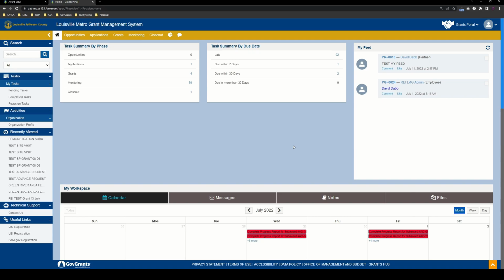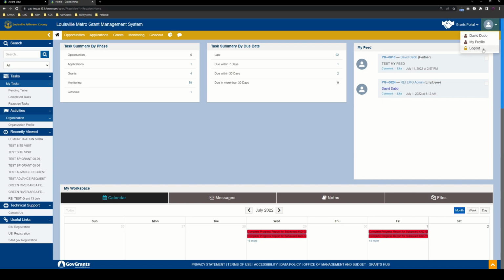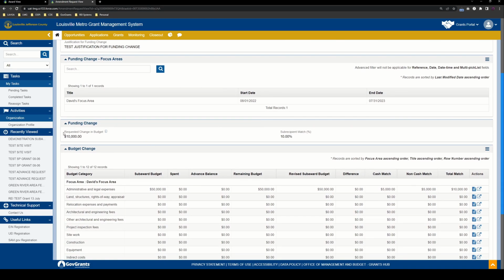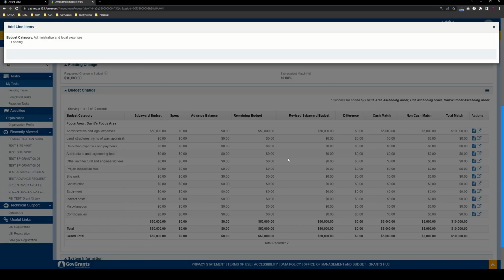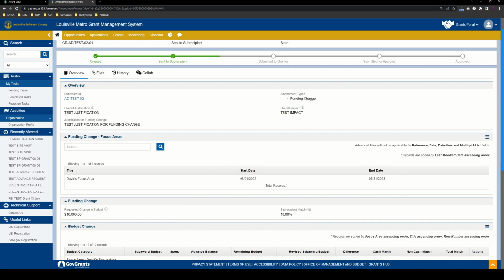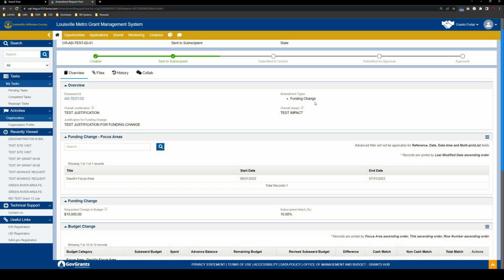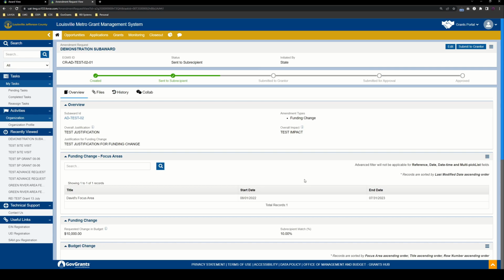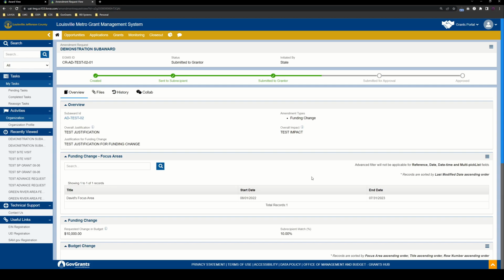Grantor Initiated Amendments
LMG Training Video - 010